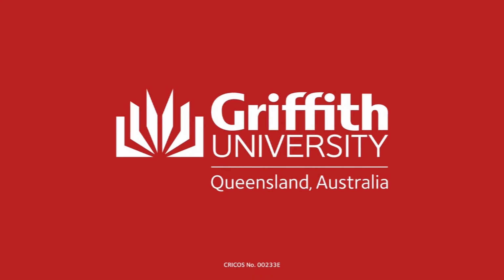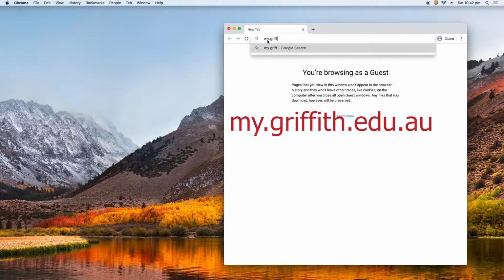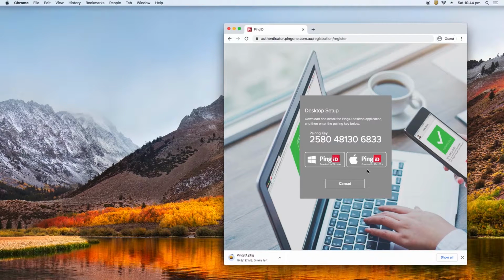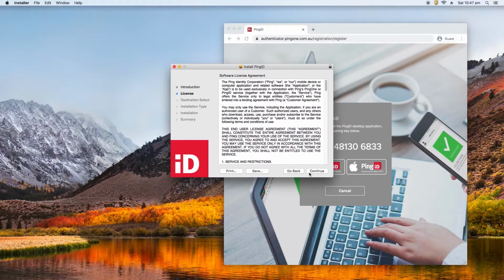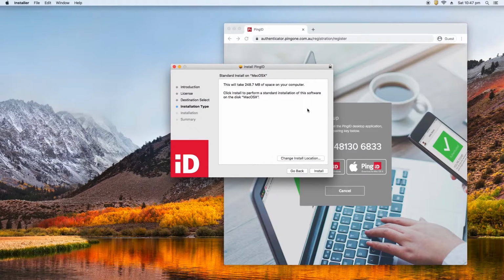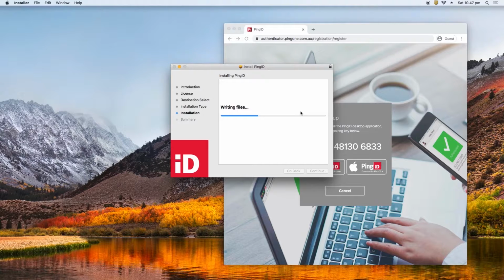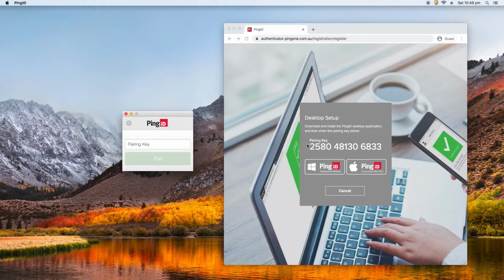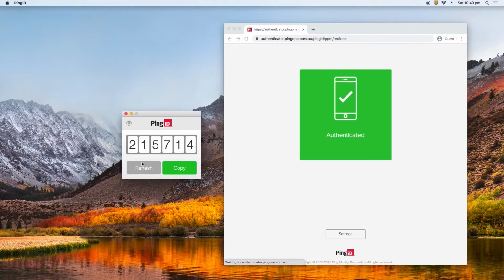How to install Multi-Factor Authentication (MFA) for students, on your Mac device (primary device)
How to install Multi-Factor Authentication (MFA) for students, on your Mac device (primary authenticating device)